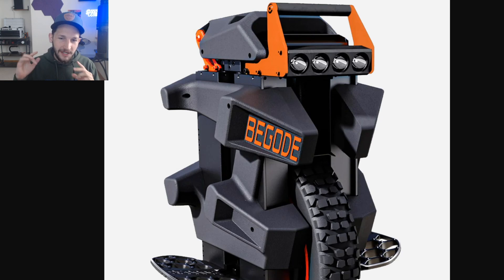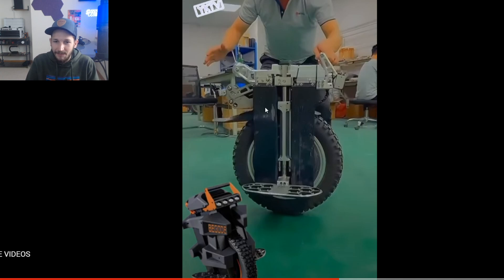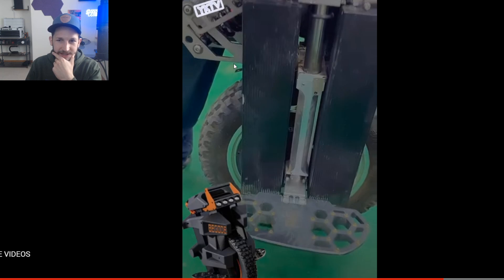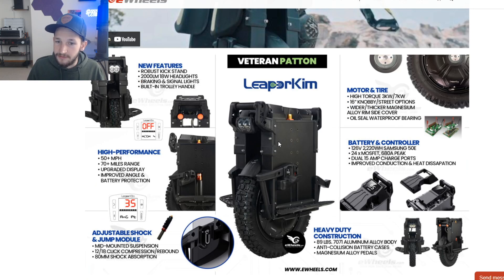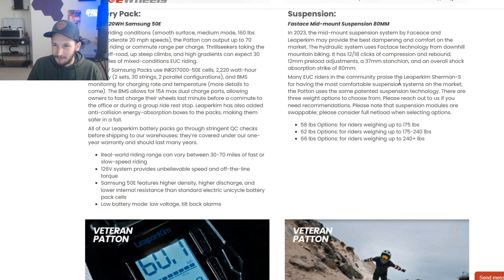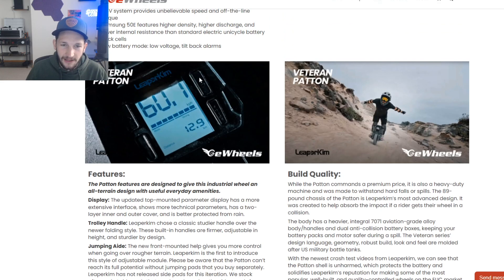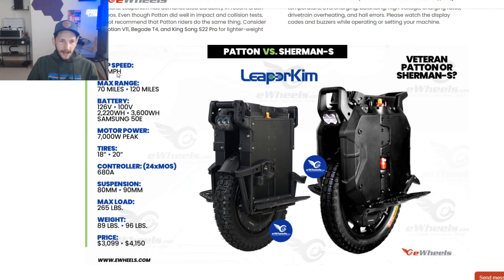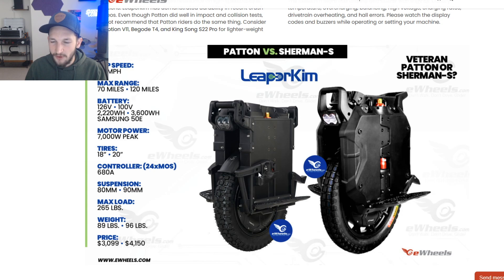BEGODE EXTREME ELECTRIC UNICYCLE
camera used to film ride footage

Amazon Store, with all sorts of EUC gear I recommend

Special $20 off link code for the Armored Jackets I wear